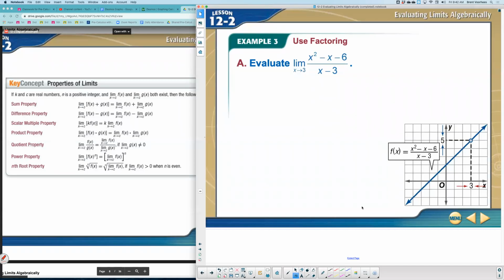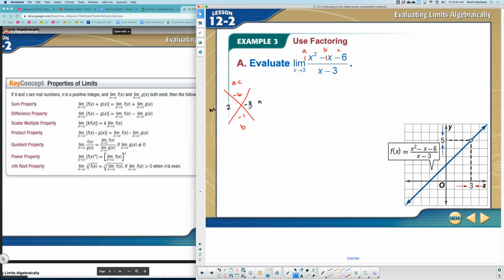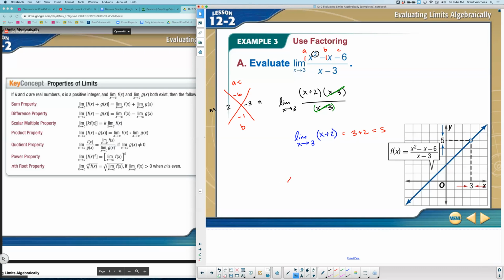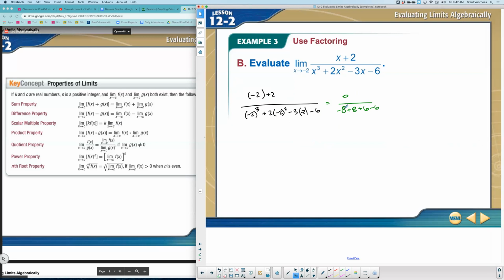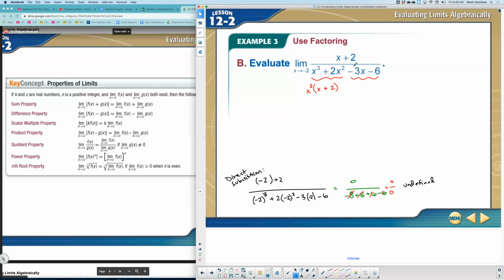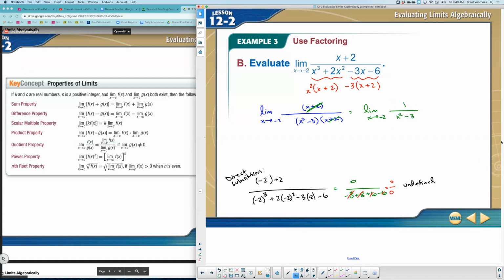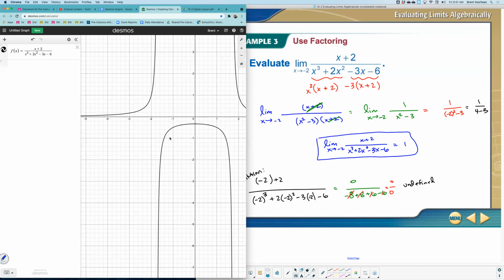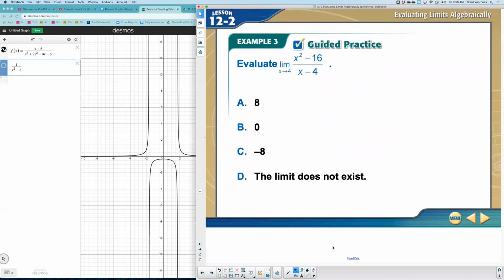12-2 Example 3 - Use Factoring to Evaluate Limits